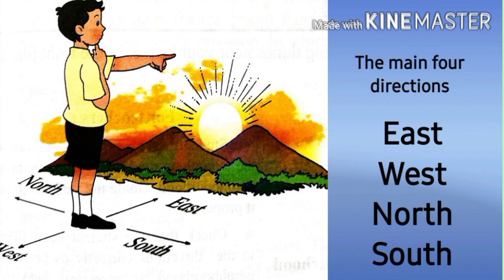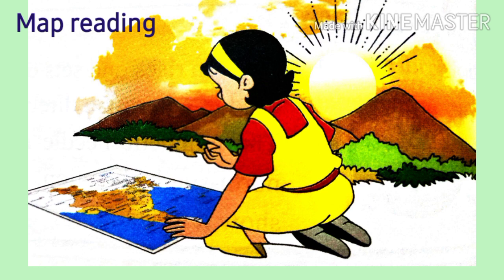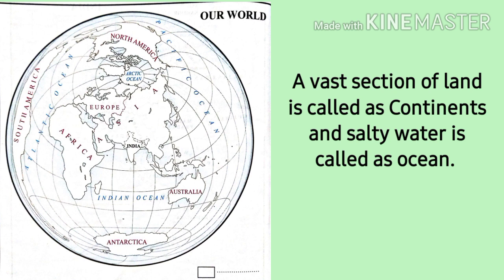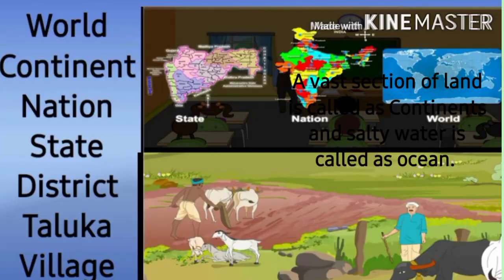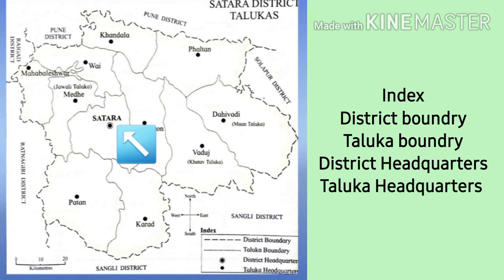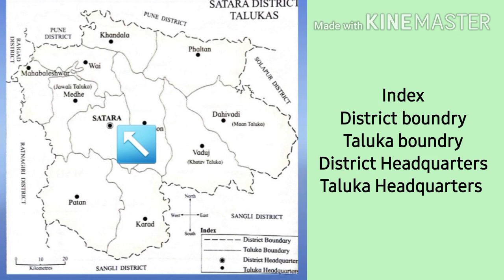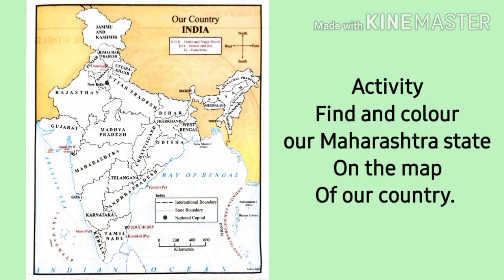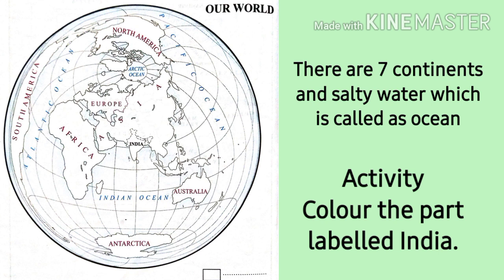Maps and Directions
Std 3 Sub EVS